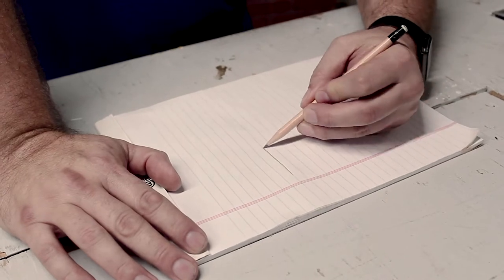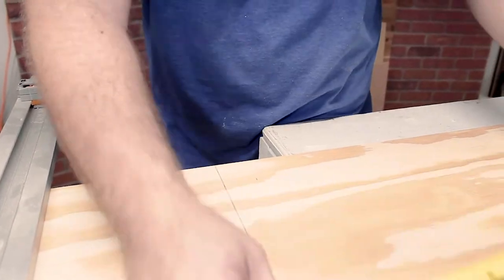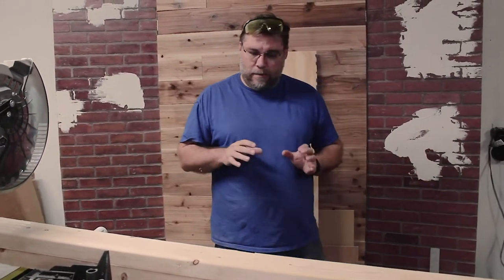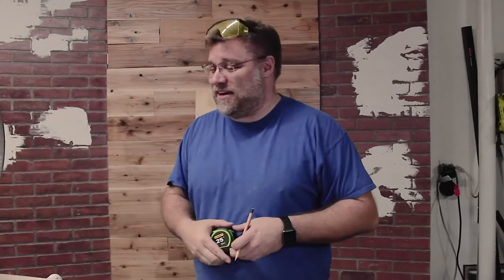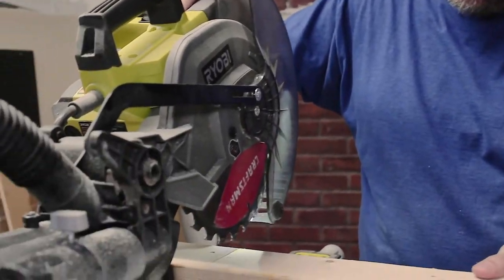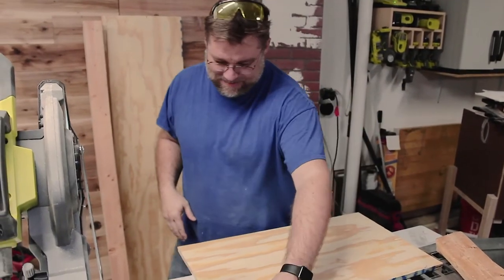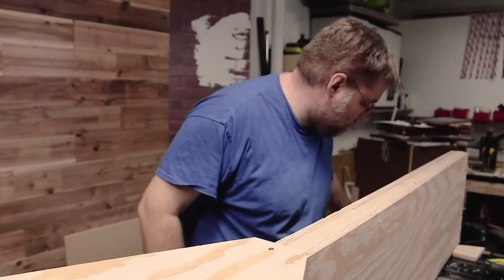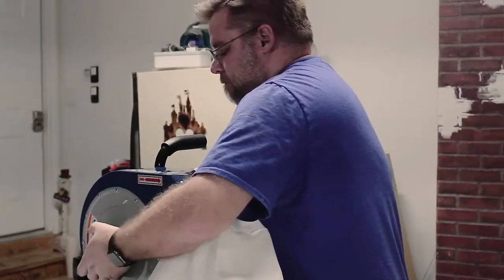Let's Build A Portable Dust Collection System!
Everything in my garage gets very dusty with all my projects so we need to tackle the dust collection problem.  That's why I built a portable dust collection system with a Rockler Dust Right system.  Regardless this is a great starter system for someone who doesn't have the room to install a permanent system.  Only the other side is my trusty Shop Vac backpack system.

Dust Collection Parts
Dust Right 4'' Quick Change Tool Set

24" Reflectors